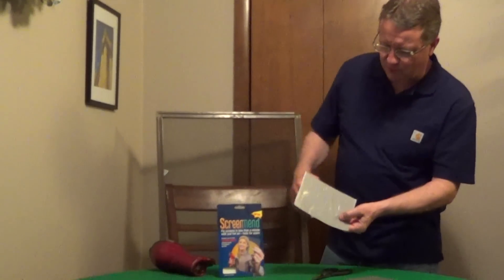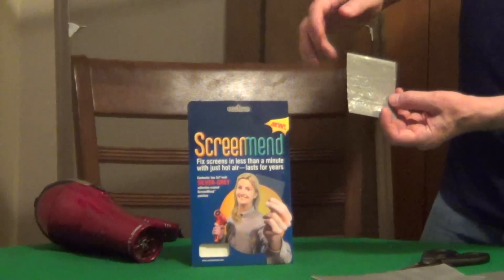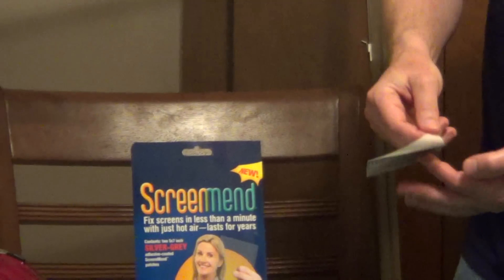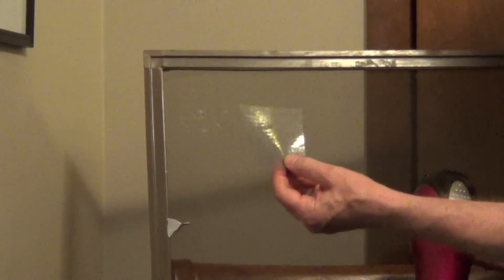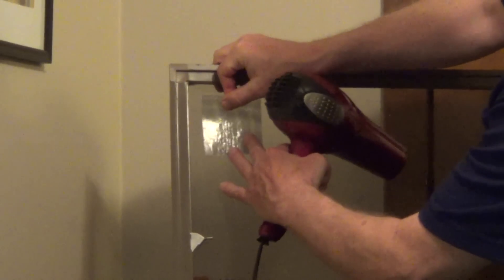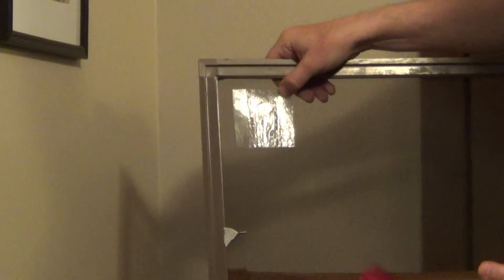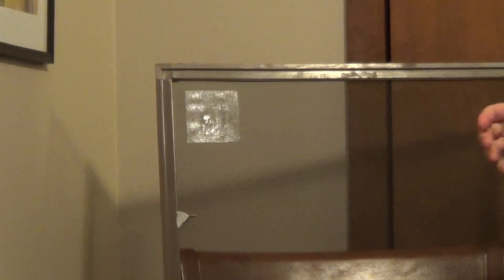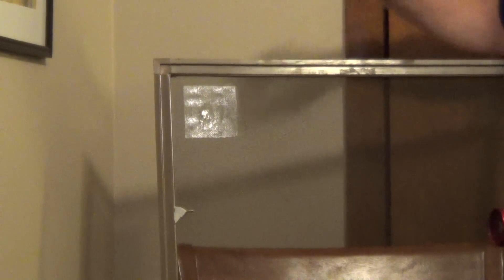Screenmend - Screen Repair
An easy way to repair screens is with Screenmend. Screenmend has a heat sensitive adhesive on the back that is activated by a hair dryer. Just cut the Screenment slightly larger than the hole or tear, place it on the screen and heat. It sets up in less than a minute for a an easy screen repair.